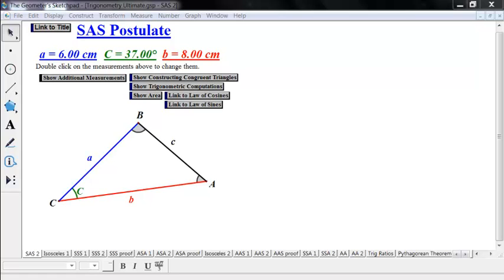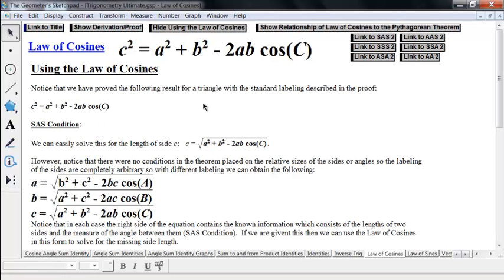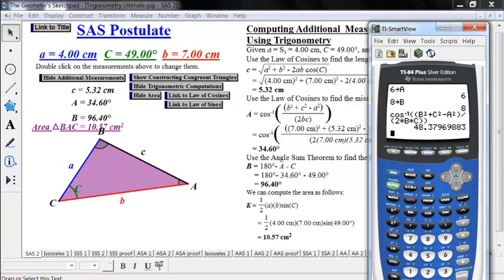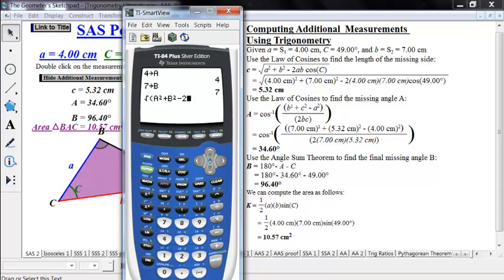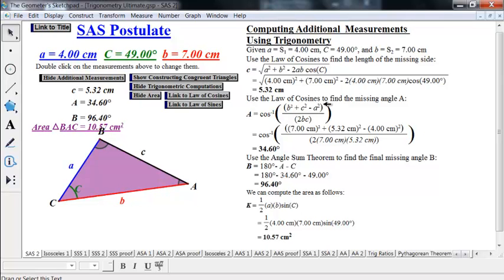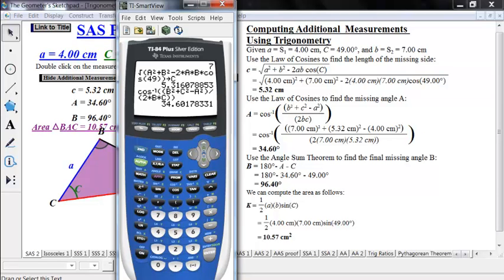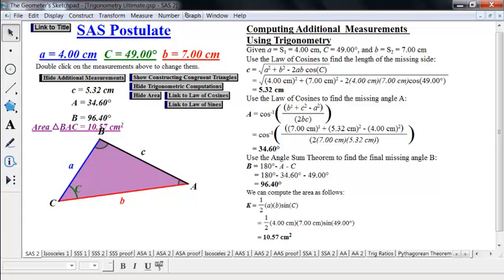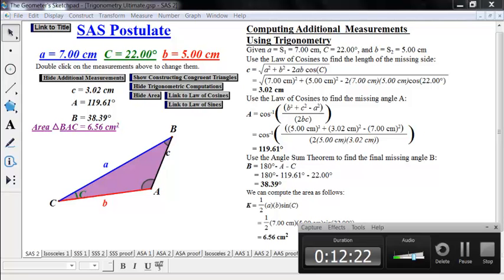Trigonometry 4.2.2 Solving Triangles SAS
We explain how to use the Law of Cosines to help solve for the missing measurements of a general triangle given the SAS condition.